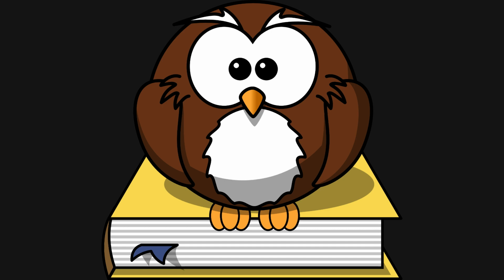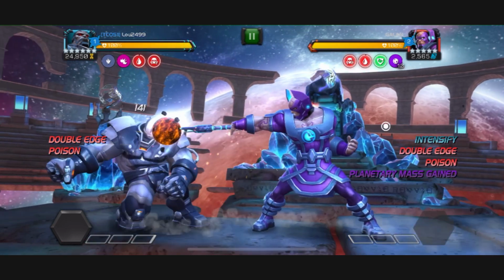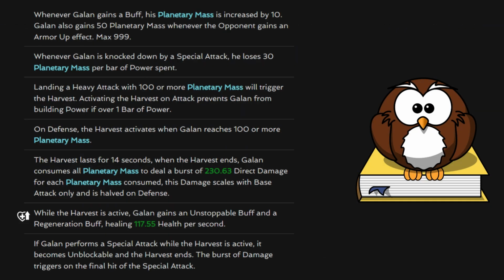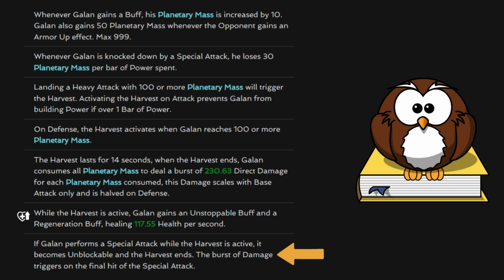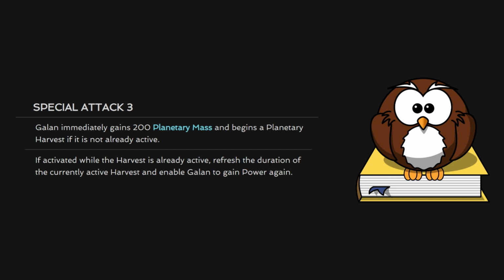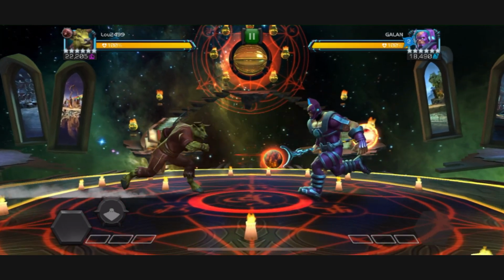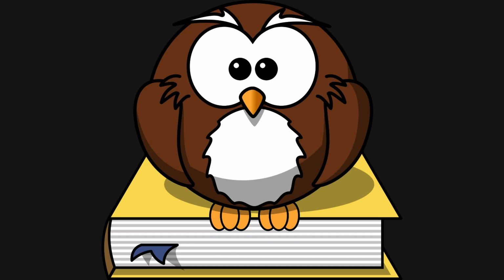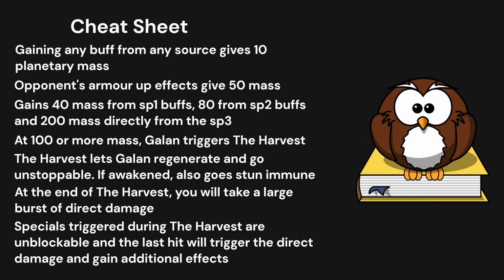EVERYTHING you need to know to defeat Galan - MCOC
Here is my detailed guide on how to beat Galan in Marvel Contest of Champions. I will be going over the main problems, best champions and top strategies for making sure you win.

marvel contestofchampions guide 🌟🌟🌟 PLEASE NOTE THAT THE DISCORD LINK HAS NOW CHANGED so use that one. The above one may not work anymore 🌟🌟🌟